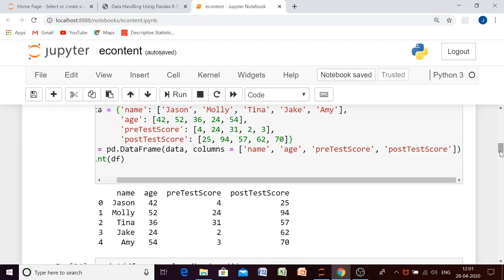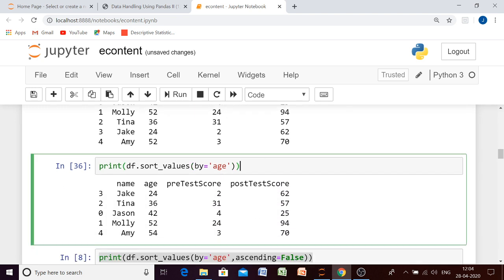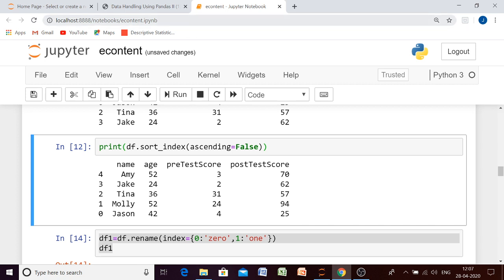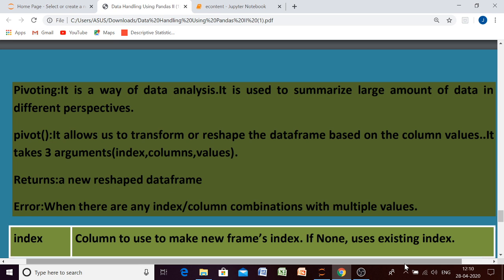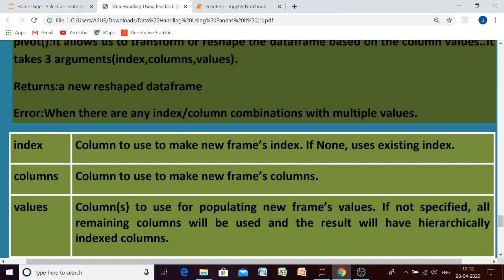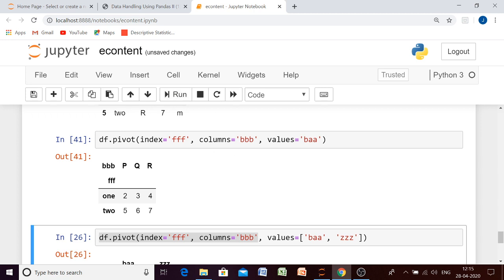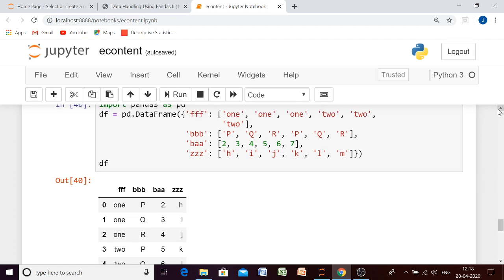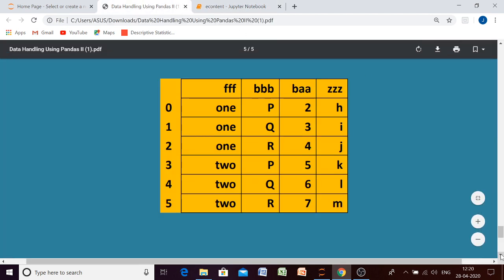Sorting,pivoting:Python Pandas II & Quiz